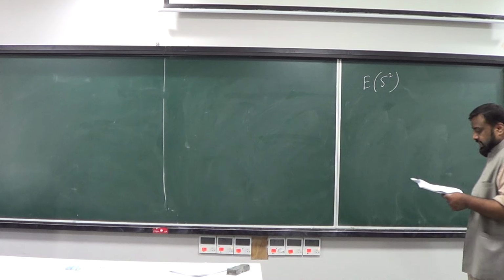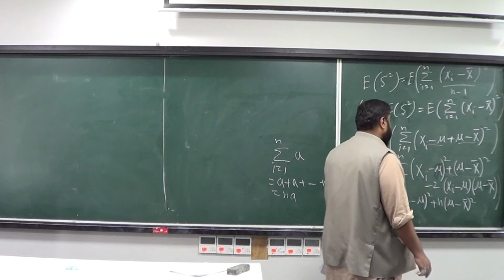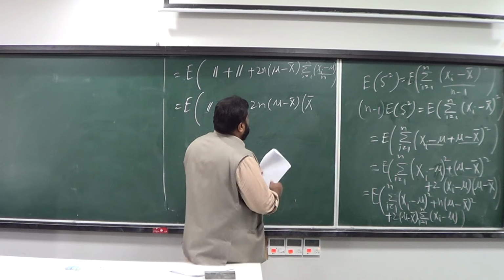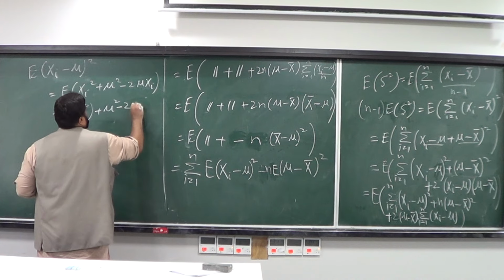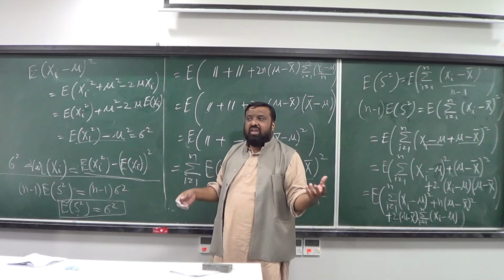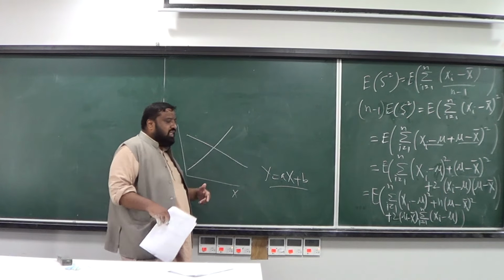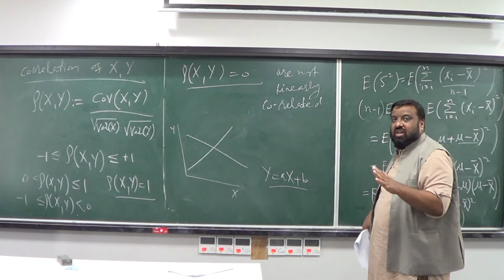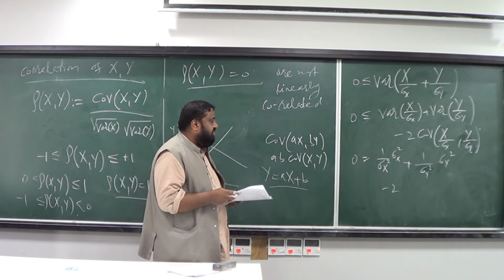Lecture 14 (Part 2): Computing expectation of sample variances; Correlation of two random variables